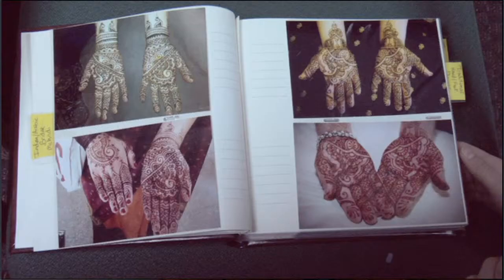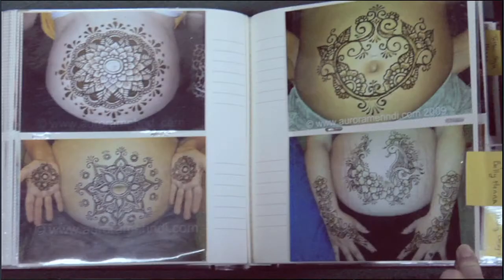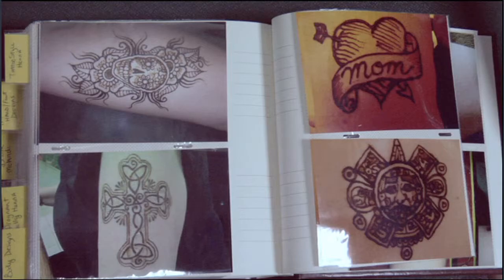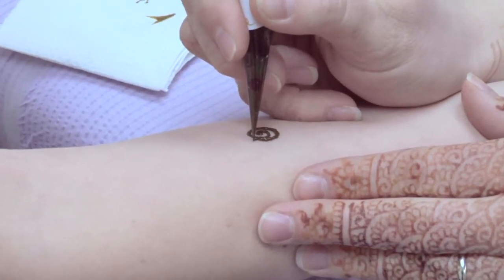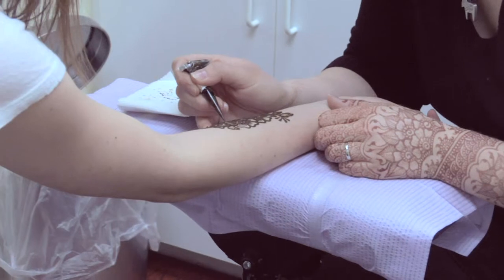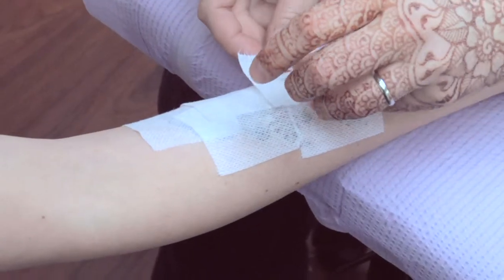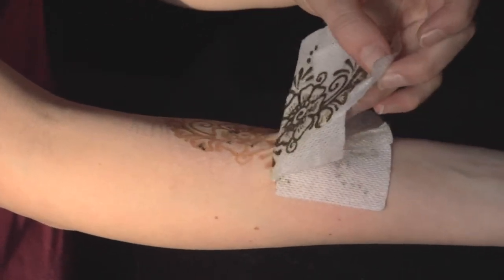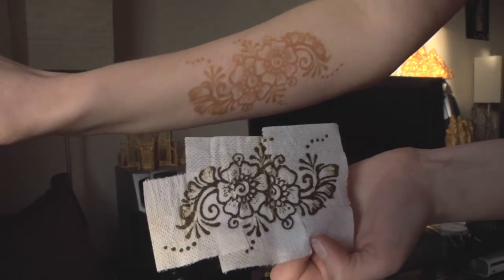One-Minute Henna Documentary for Class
The Process of getting a Henna tattoo for my Documentary Production class.